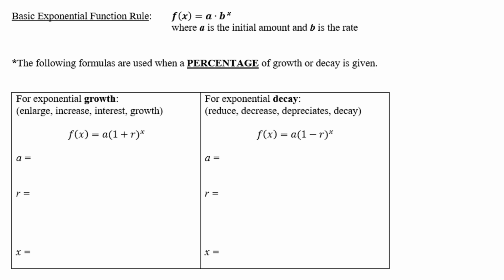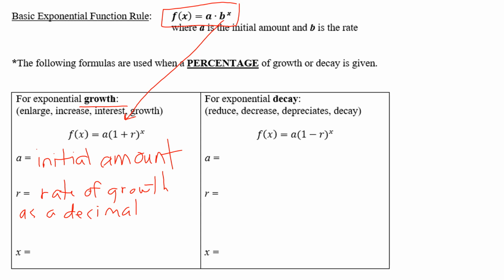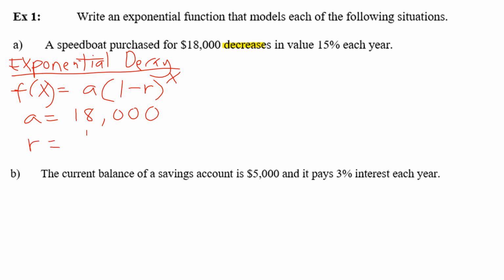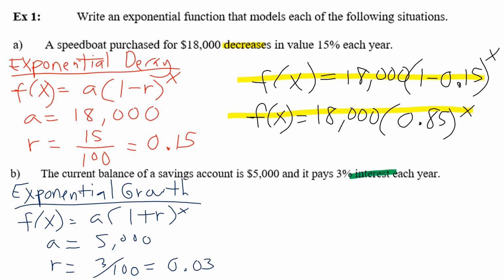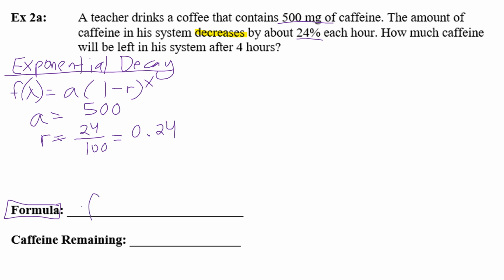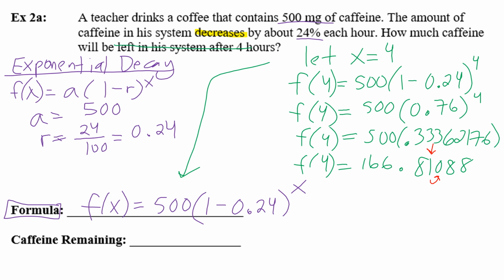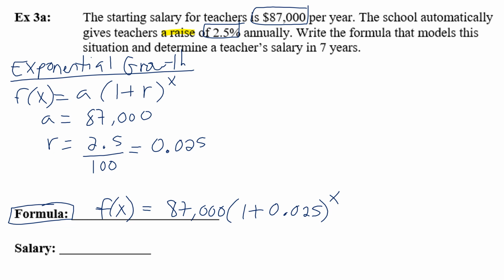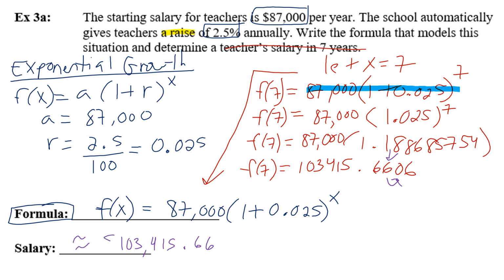target 9C VIDEO